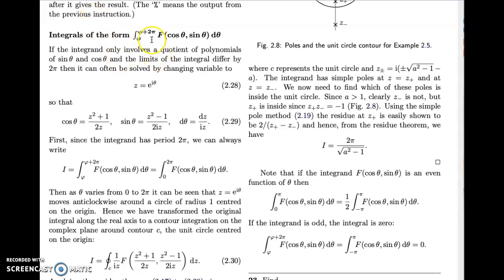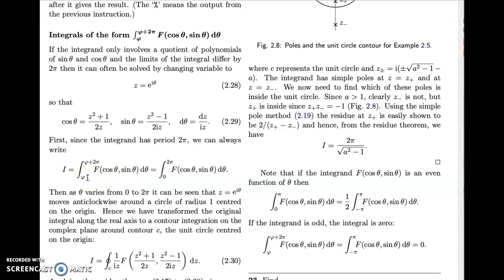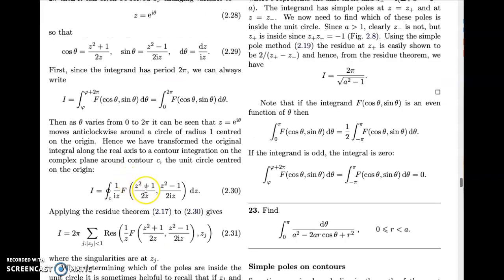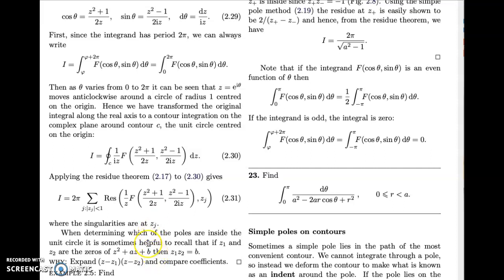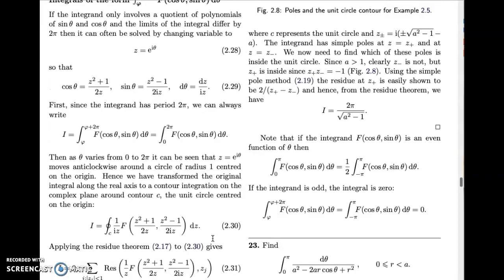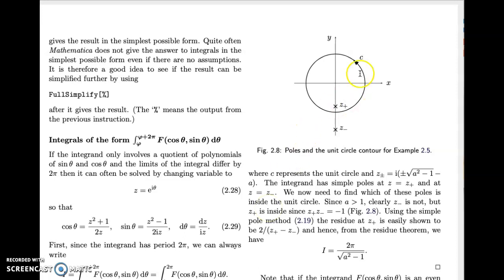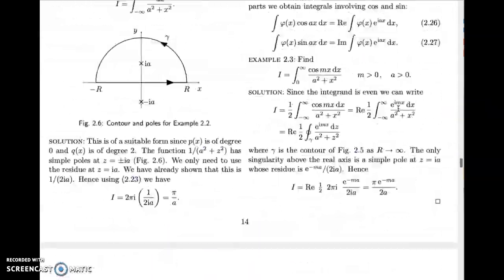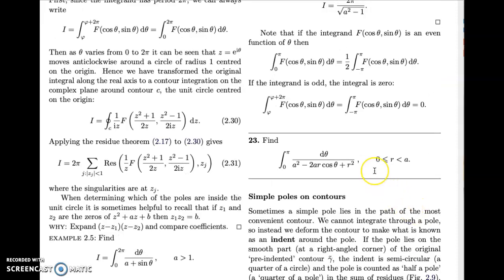2.5 Evaluating definite integrals. Trig fns over a period